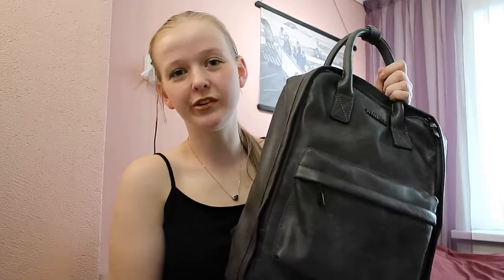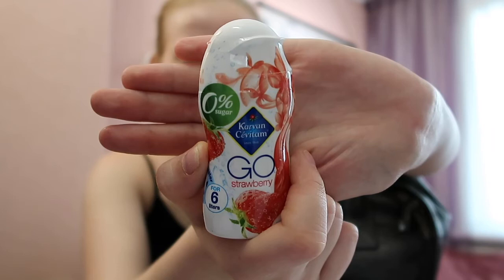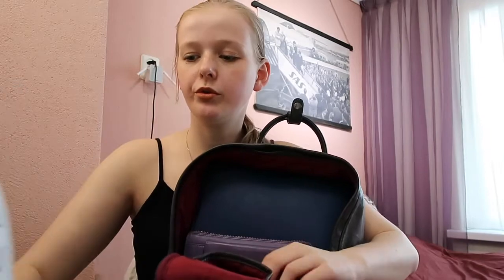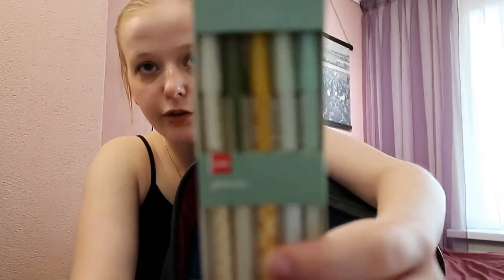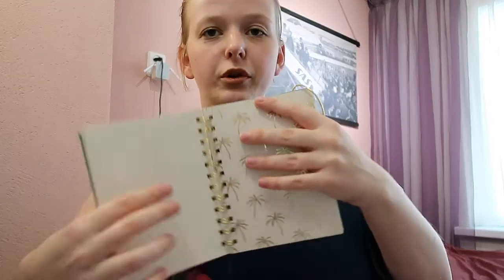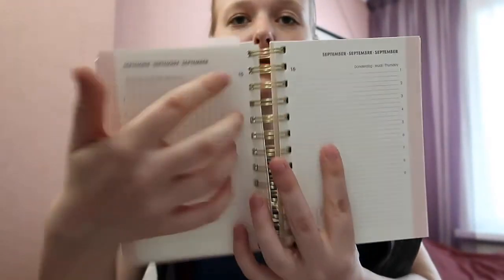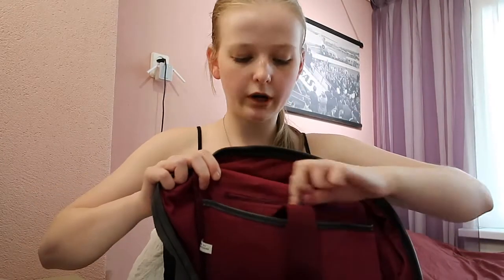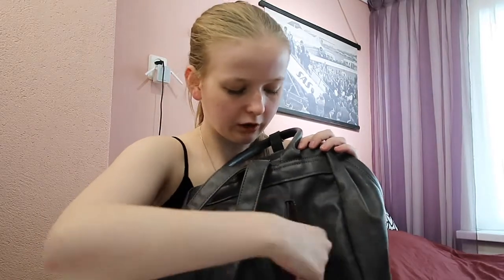what's in my college backpack/ school supplies 2021 | BACKPACK TOUR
today i am going to be showing you guys what is in my backpack, i will be going back to school the 13th of September so stay tuned for my first day of college. join our family, have a great rest of your day! if you see this, comment "love your backpack!!!"